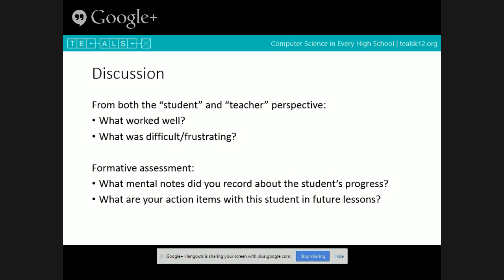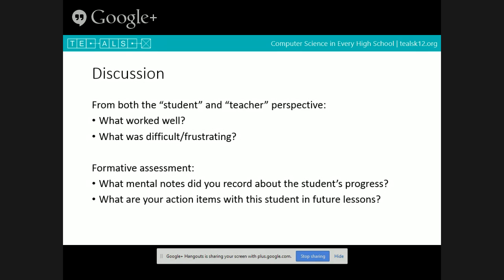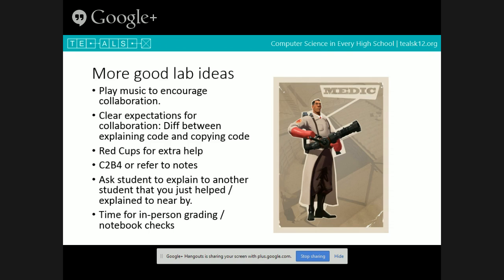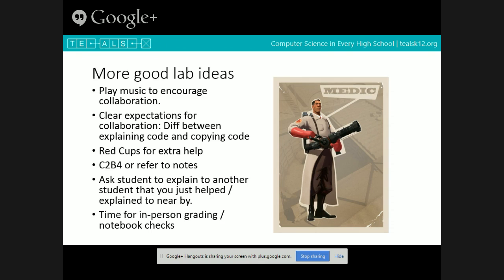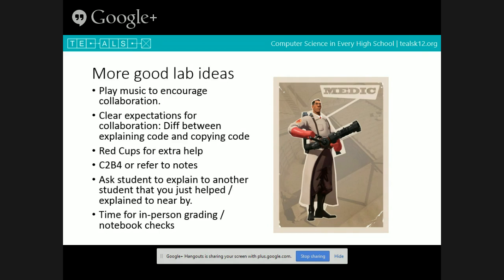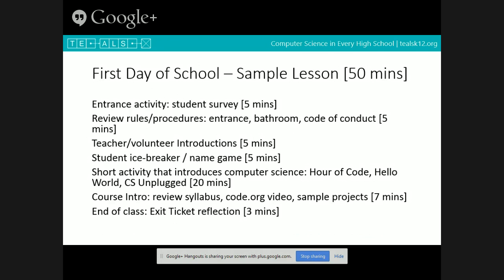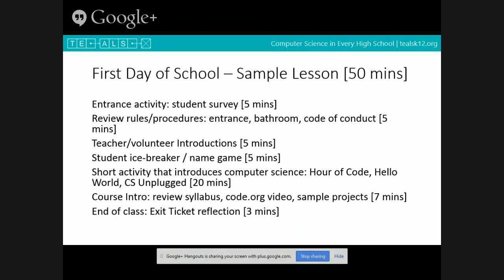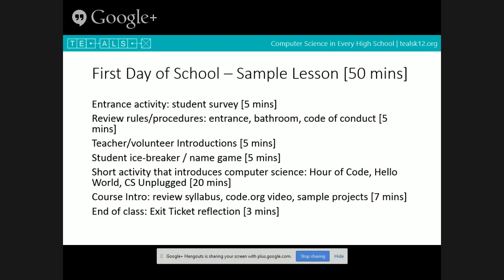TEALS Southern California Training Session #3, Part 2